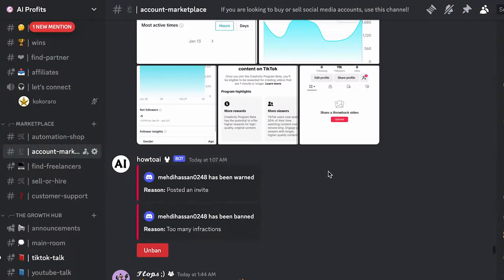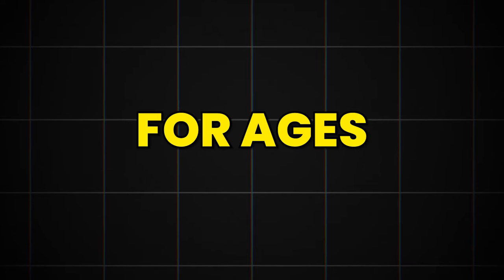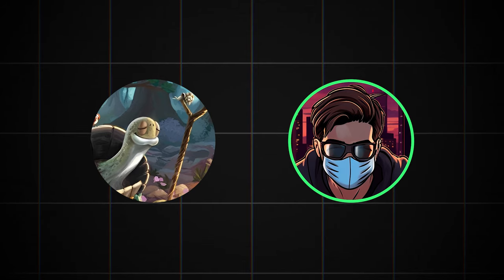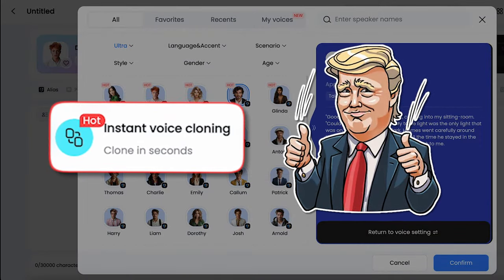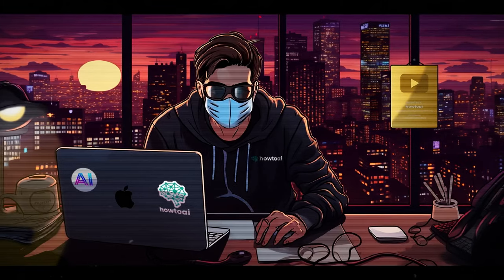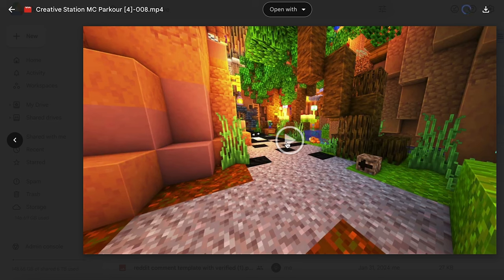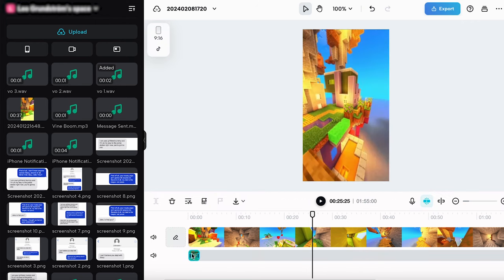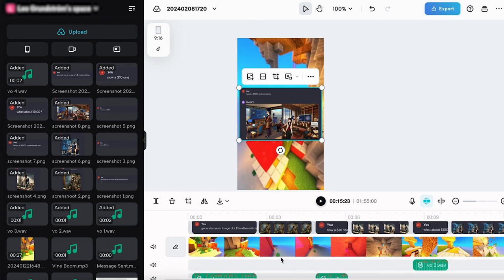How To Create MONETIZABLE AI Shorts For The TikTok Creativity Program Beta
The TikTok Creativity Program Beta (TikTok CPB) is GOING CRAZY, so here's a VIRAL AI niche that can easily make you $10,000/month.

The TikTok CPB (TikTok Creativity Program Beta) is the best new hustle to start NOW. You can literally get into the business model with zero prior experience or money, all you need is the knowledge to create these AI shorts.

ALSO, I worked hard to give you a DISCOUNT on your MONETIZED TikTok Account, just use code "HOWTOAI20" to redeem it :)

👇 WEBSITES USED IN THE VIDEO 👇
1. Free Discord community (12,000+ PEOPLE)
3. DupDub (AI VOICE OVER)
4. Viral TikTok Footage & Assets

For extra clarification, this video shows how you can generate unlimited viral AI videos using ChatGPT and Capcut. I'll also show you some secret tips and a full monetization guide to scale your social media accounts SUPER QUICKLY. Artificial intelligence knows no bounds. Check out this Tik Tok Creativity Program tutorial if you're interested in learning more.